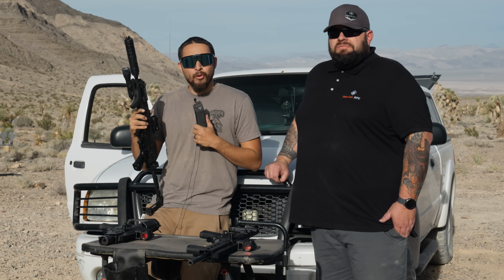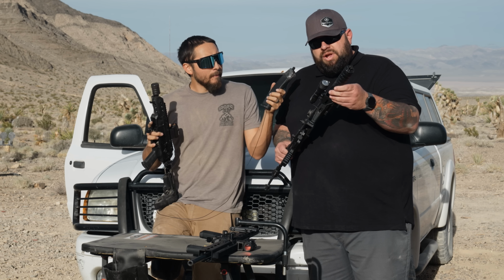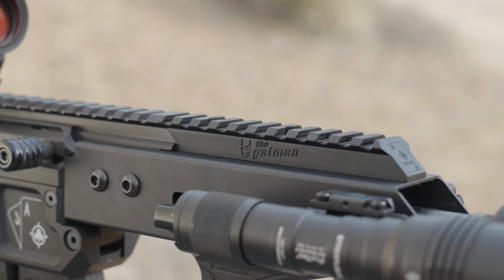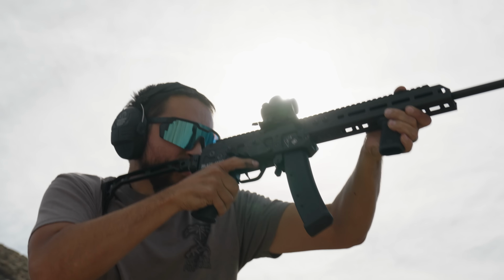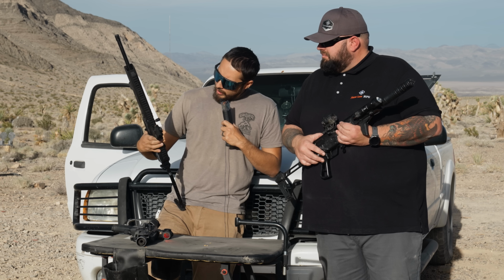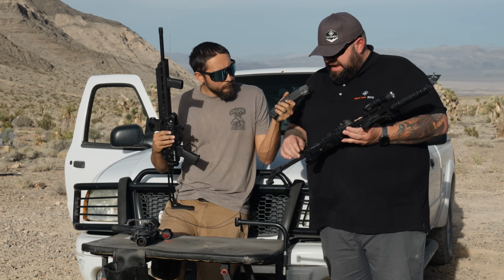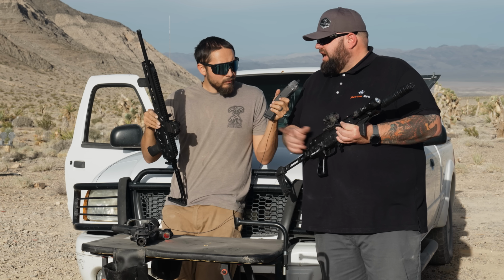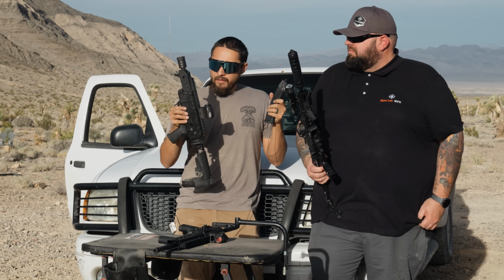The best 9mm AK ever made? Show Low mfg Black Jack!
lets take a look at a new 9mm ak variant. the show low mfg black jack is jammed packed with features.

p.s take a shot every time I say "gotcha"